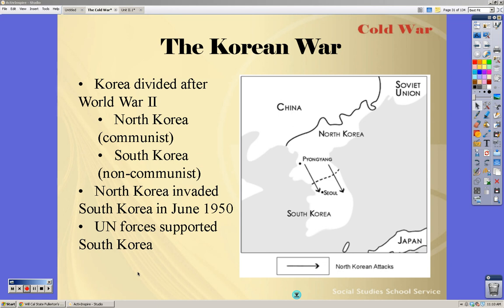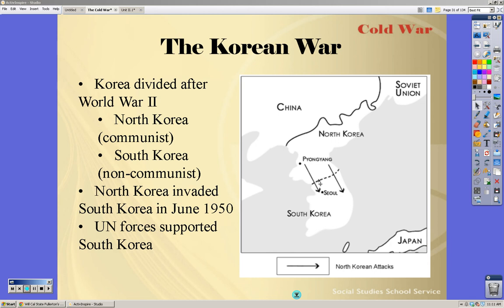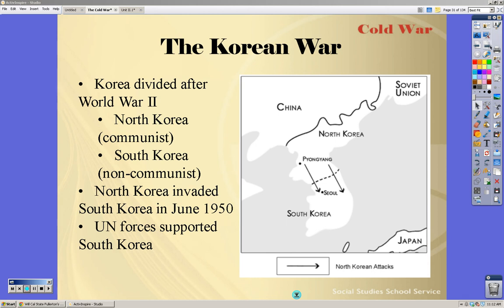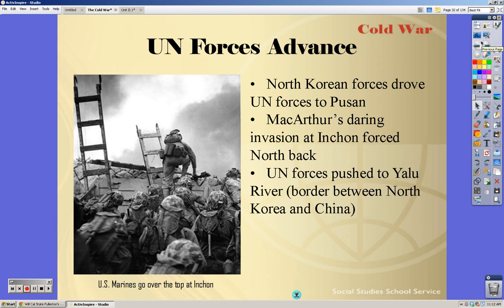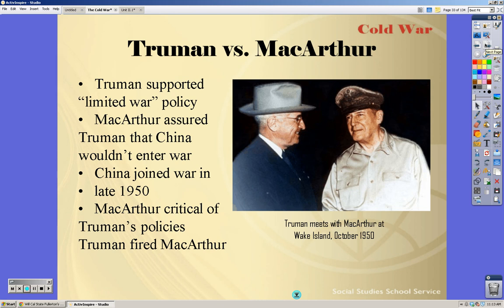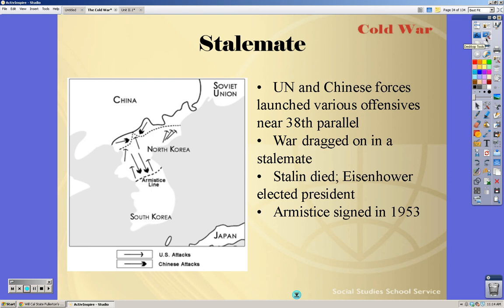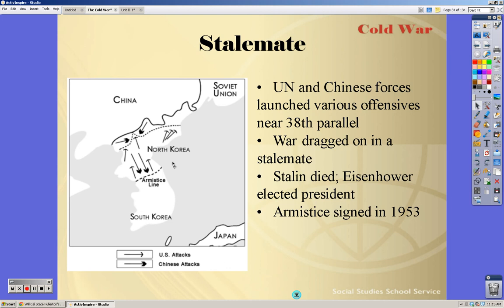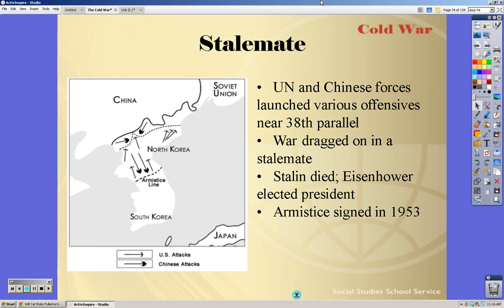Lecture 2 The Korean War